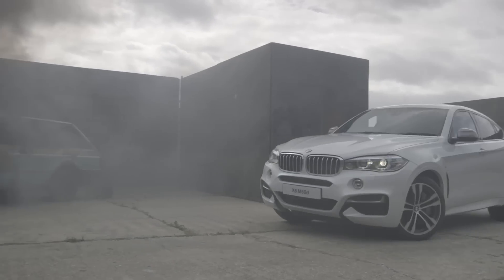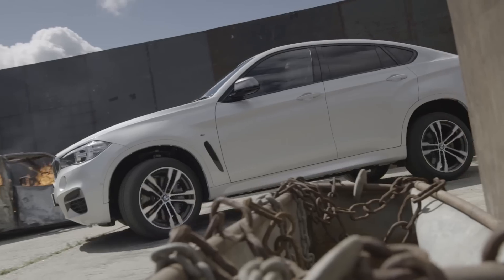DRIVING AROUND A MAZE ON THE TOP GEAR TRACK - Shell V-Power Nitro+ BMW Driving Challenge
Really cool opportunity to check out a crazy maze in a brand new BMW - I was so nervous but so fun. Got to meet a bunch of car Youtubers as well David Croft (F1) Vicki Butler Henderson (Fifth Gear)